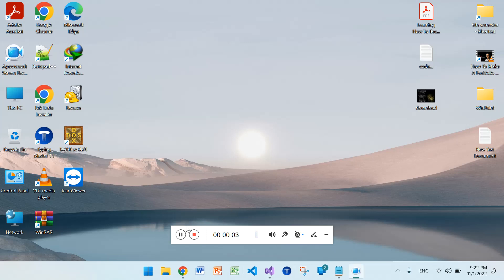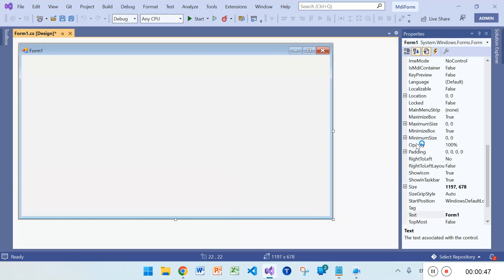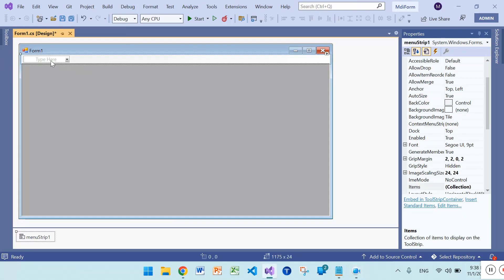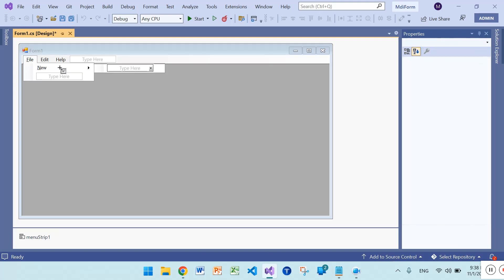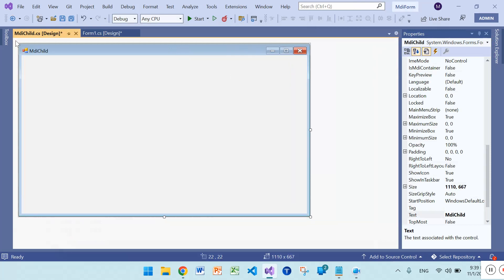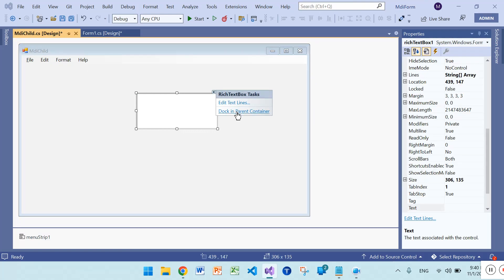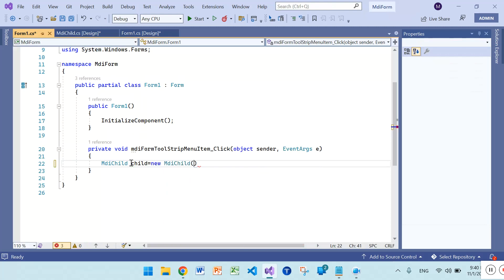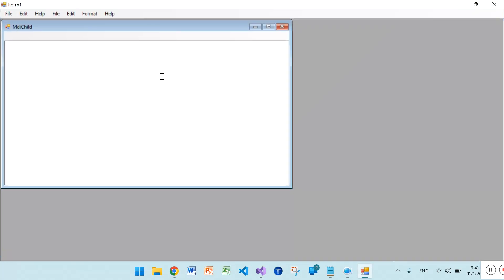How to make MDI Parent and Child form in Visual Studio 2022|C#|Visual Programming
Visual studio.
MDI parent and child form in visual studio 2022.

Welcome to Grand Baloch
I am Noor Bakhsh Daad baloch, I upload videos about computer. As you know computer is being use everywhere for different purposes.
So, we have to know basic concepts and function of computer. I hope you will get more knowledge from my videos.
Our GRAND BALOCH channel provides you different videos to improve your knowledge and provides you more information. Our channel is based on all kinds of videos which are very helpful for students who are interested in different fields of life